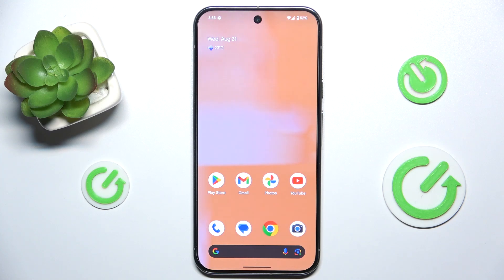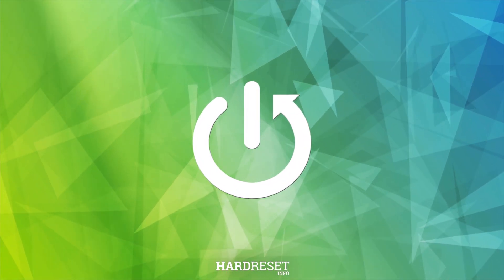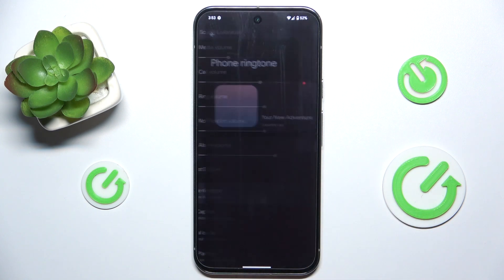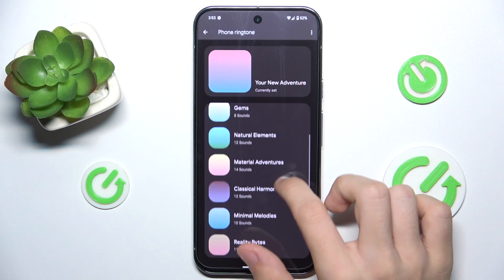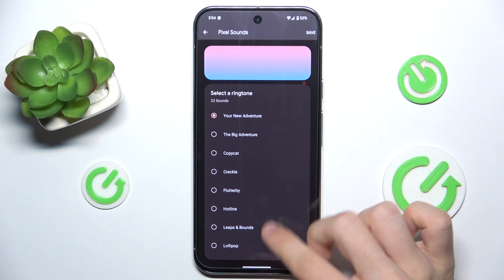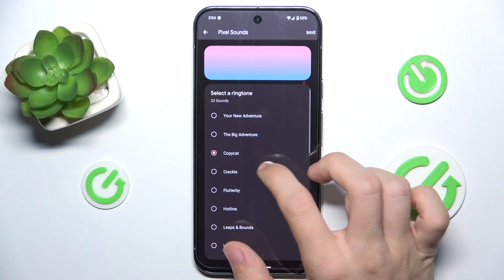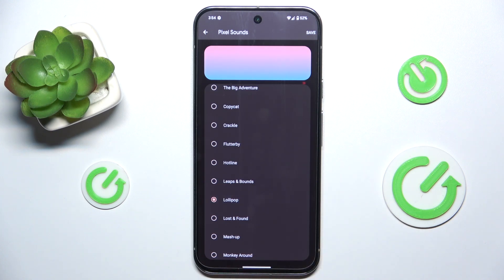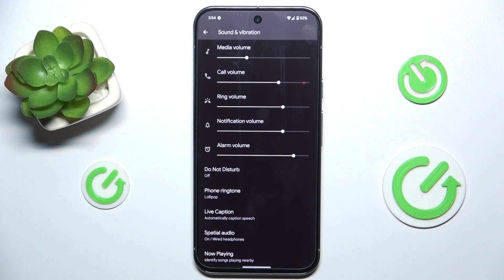How to Change Ringtone on Google Pixel 9 Pro XL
Discover how to change the ringtone on your Google Pixel 9 Pro XL and make your smartphone truly yours! In this video, we’ll show you the easiest way to personalize your device by selecting a custom ringtone or setting a unique sound for your contacts. Whether you’re tired of the default tones or just want something fresh, this guide will help you update your ringtone settings quickly and effortlessly. Learn how to navigate the settings menu, choose from a variety of built-in sounds, or even use your favorite music track as your new ringtone. Perfect for all Pixel 9 Pro XL users looking to add a personal touch to their phone!

Questions:

How do I change the ringtone on my Google Pixel 9 Pro XL?
Can I use a custom song as a ringtone on the Google Pixel 9 Pro XL?
Where can I find the ringtone settings on my Google Pixel 9 Pro XL?
How to set different ringtones for specific contacts on Google Pixel 9 Pro XL?
What are the best custom ringtones for Google Pixel 9 Pro XL?